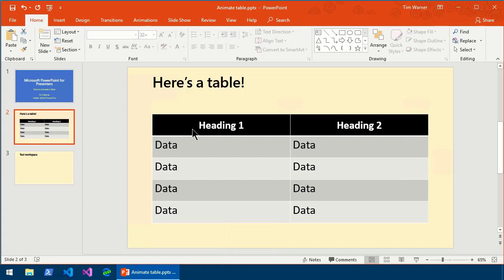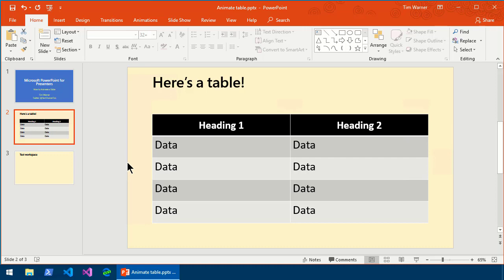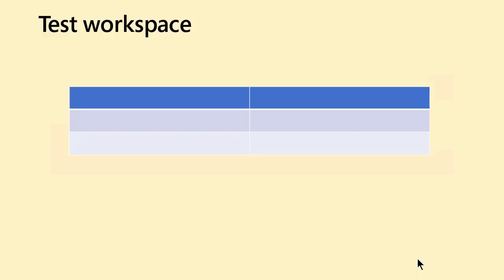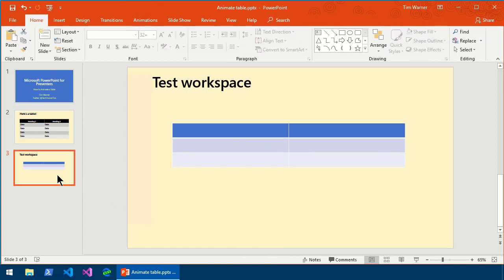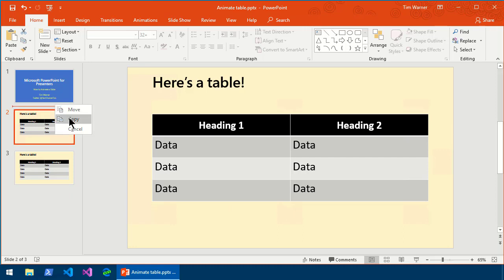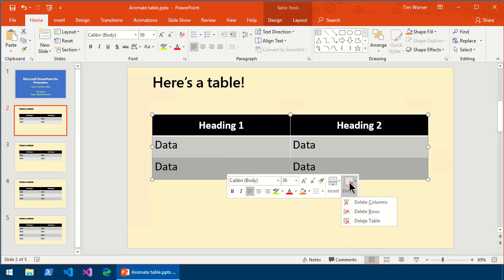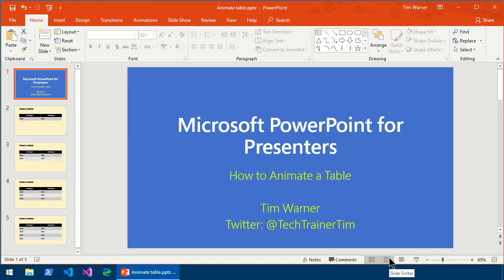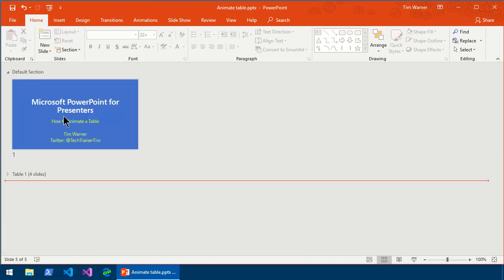Microsoft PowerPoint for Presenters: How to Animate a Table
As a presenter, you'd likely want to show tabular data one row at a time. Sadly, there isn't a fast way to do that in Microsoft PowerPoint. Let me show you a workable alternative; I hope you find this brief tutorial useful!